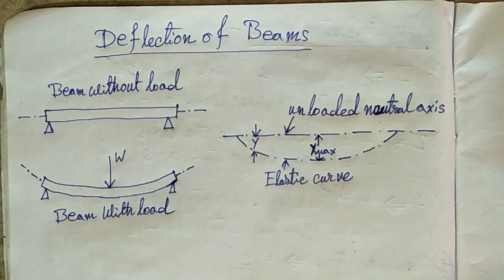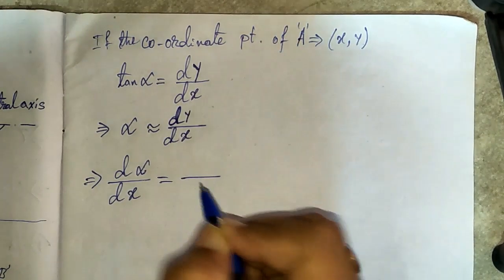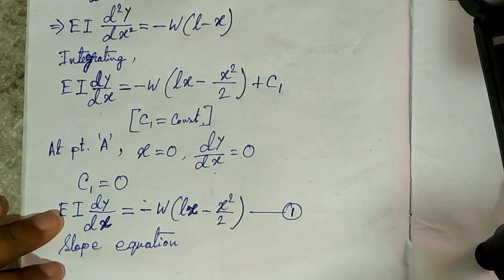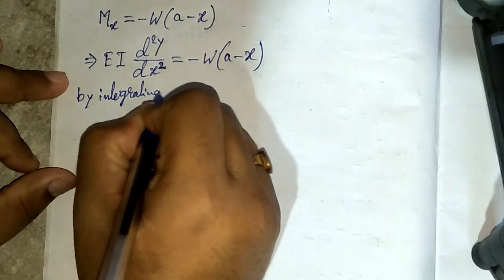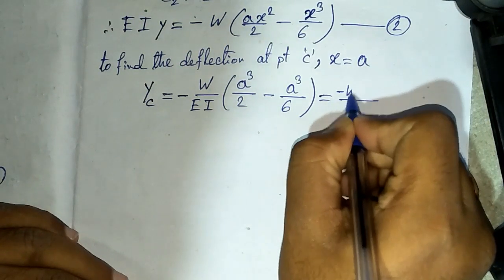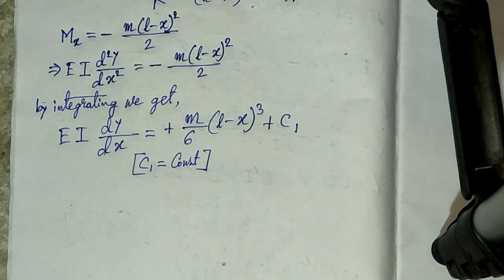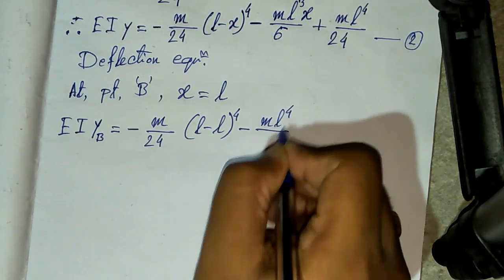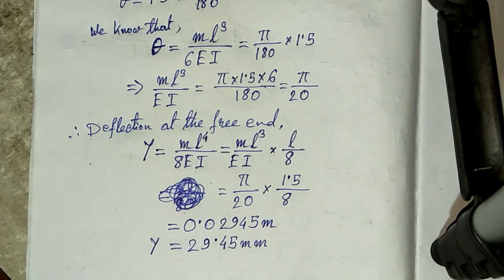DEFLECTION OF BEAMS_LECTURE-1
DEFLECTION EQUATION, DOUBLE INTEGRATION METHOD; POINT LOAD AT THE FREE END OF THE CANTILEVER, POINT LOAD ON THE CANTILEVER AT A CERTAIN DISTANCE FROM THE FREE END, UDL ON THE CANTILEVER. PCME 403, CE(ES) 402